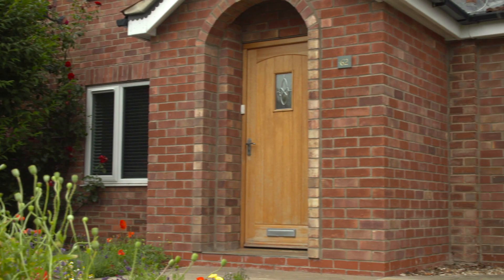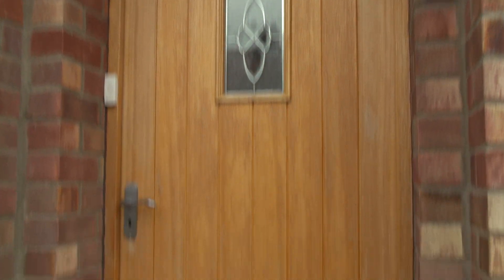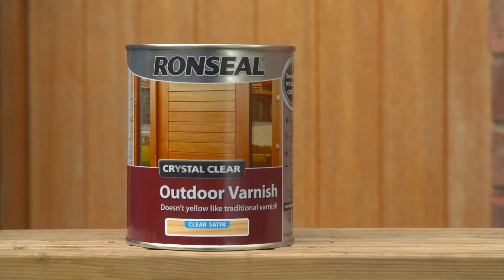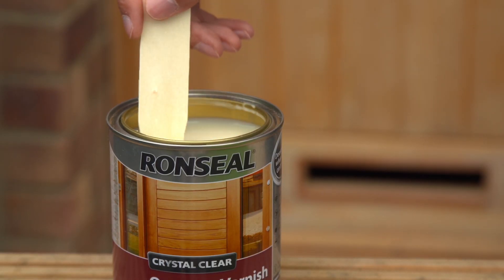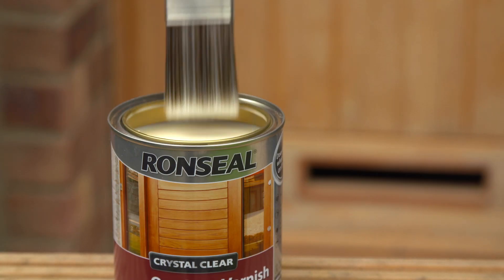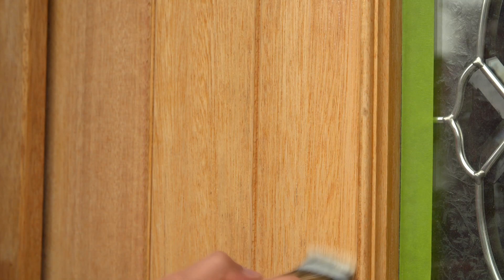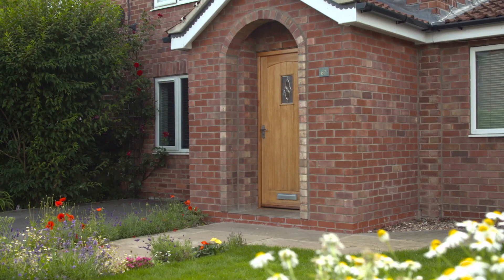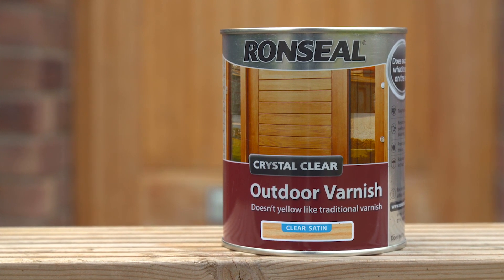Ronseal Crystal Clear Outdoor Varnish How to Protect Door Without Changing Colour